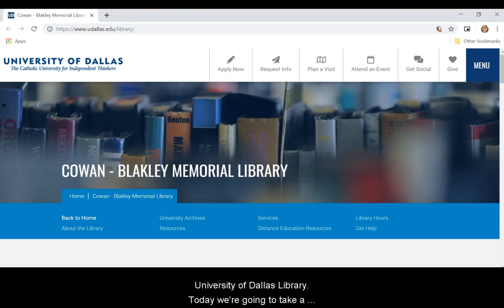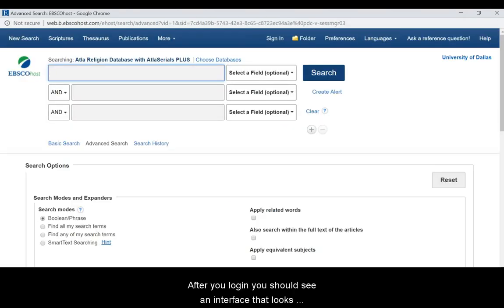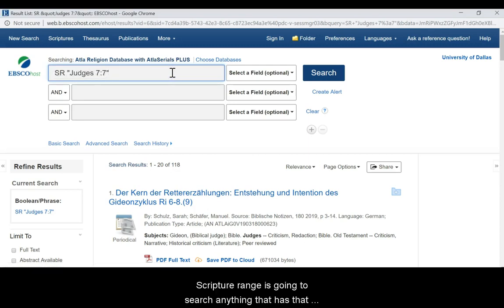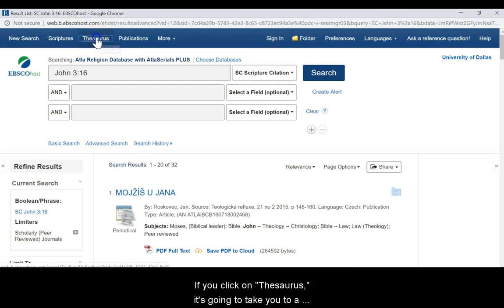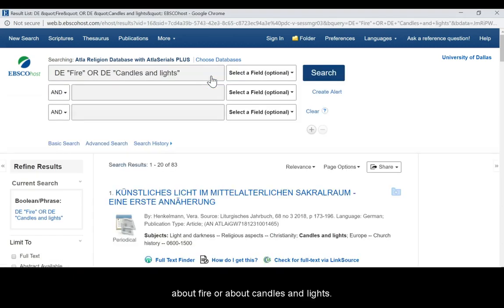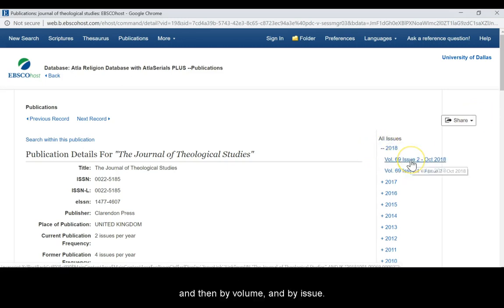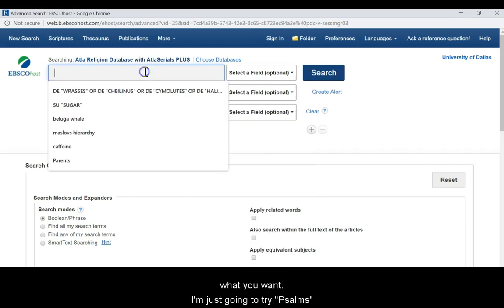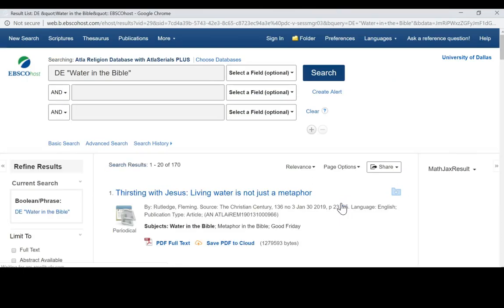ATLA Religion Database